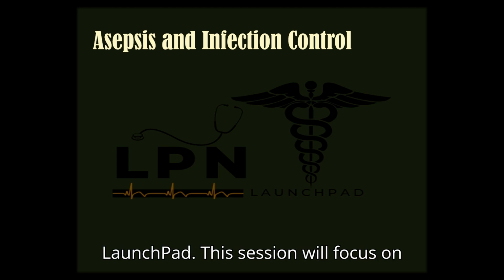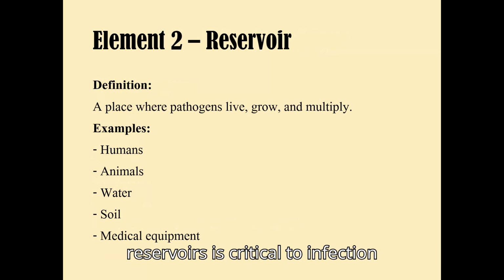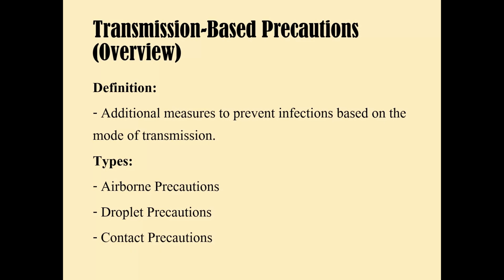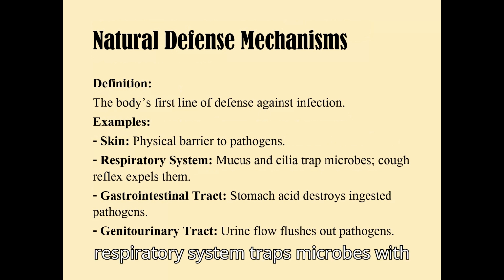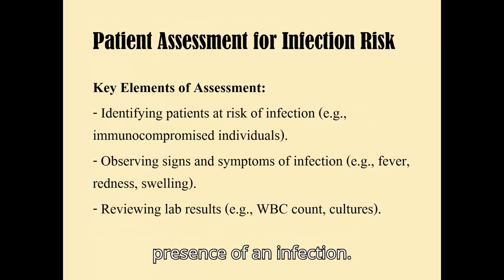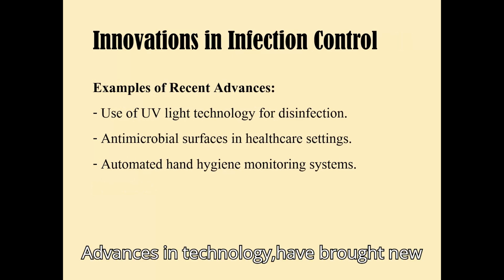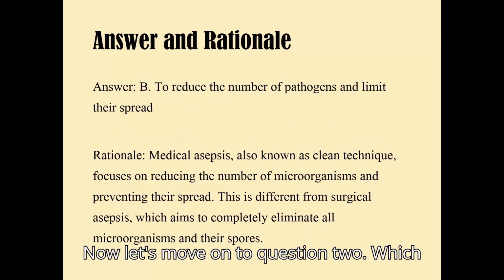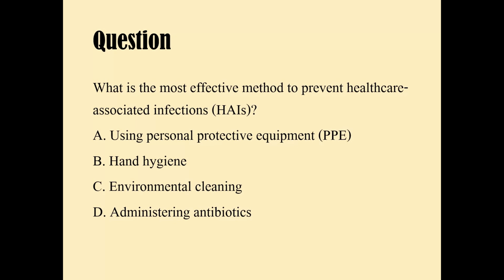Asepsis and Infection Control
Welcome to LPN LaunchPad. Quick Reviews Series. Today’s topics are Asepsis and Infection Control.

The quizzes themselves are free and straightforward. You can access them with a free ChatGPT account.